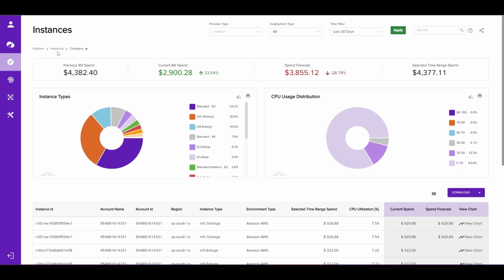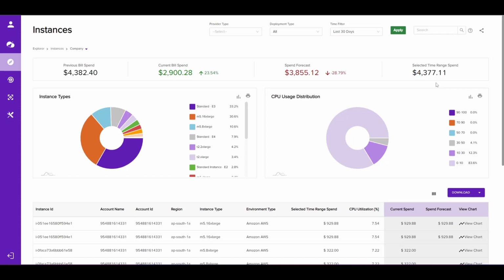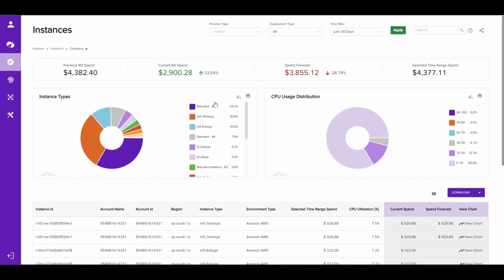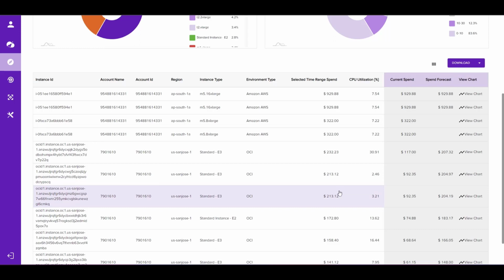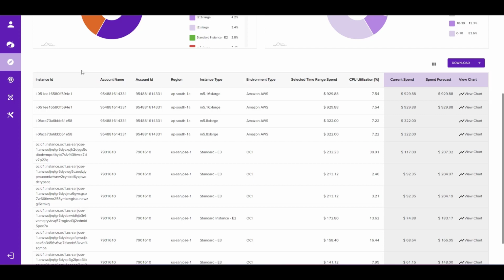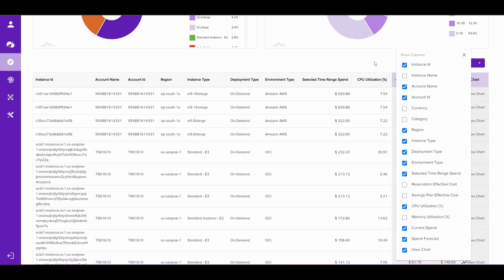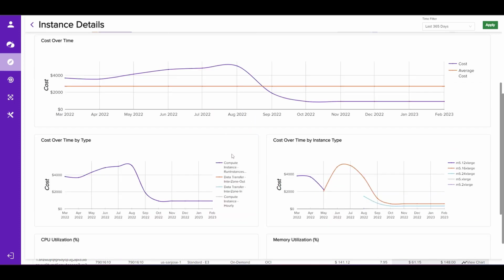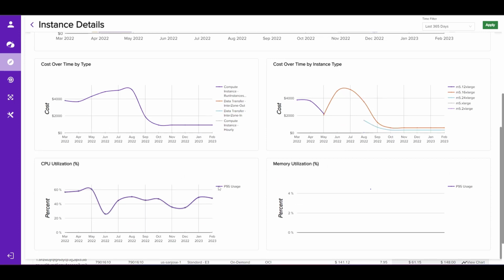[ Aquila Clouds FinOps | Explorer ] Instances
Demonstration video that shows how cloud resources and their respective instances can be managed via the AquilaClouds FinOps platform. for details or queries!